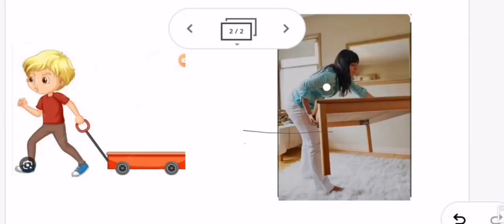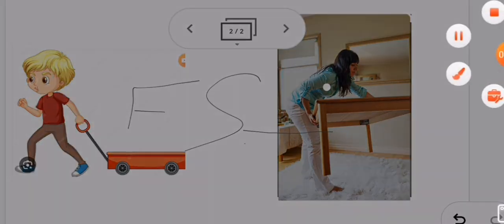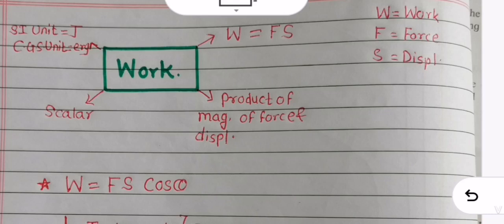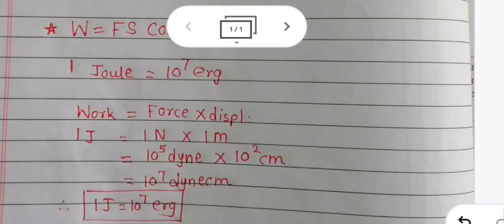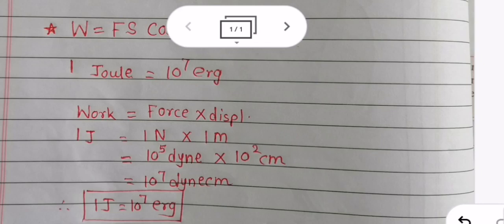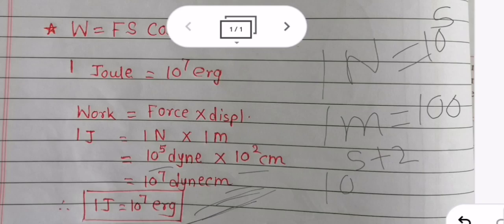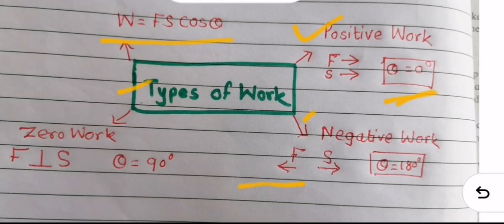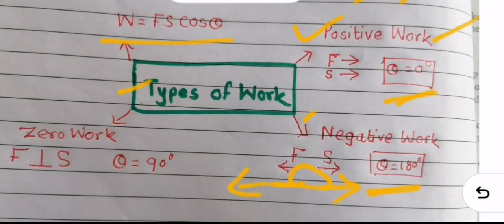Class 9th Science|Chapter2|SSC Board|work and energy